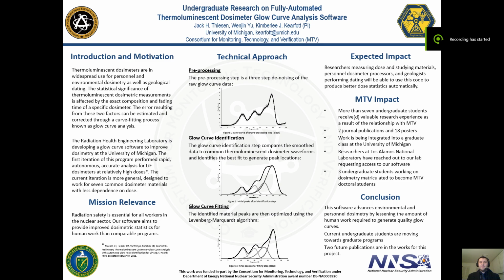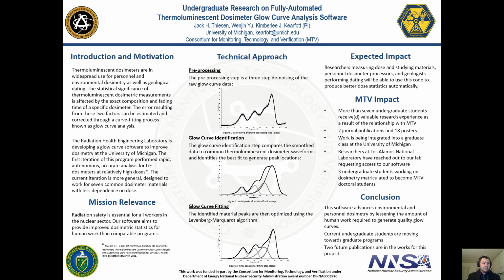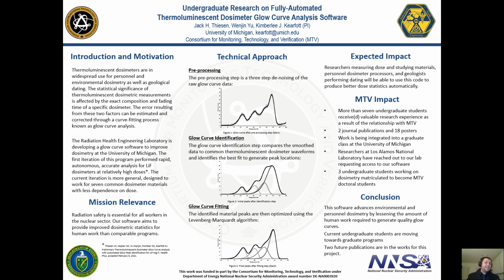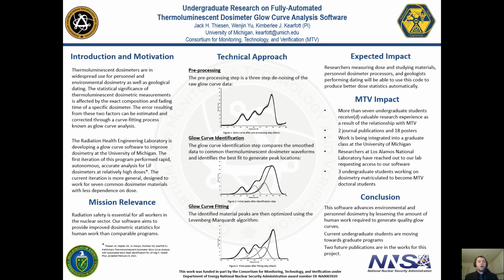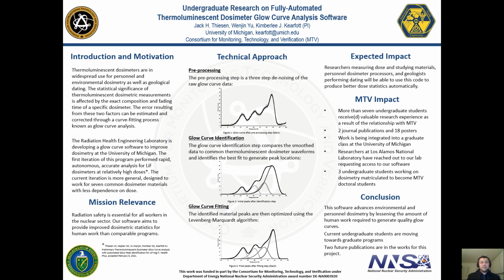Video Poster31 Thiesen